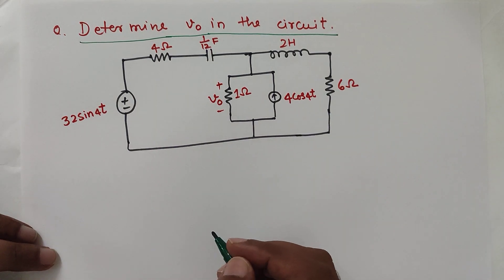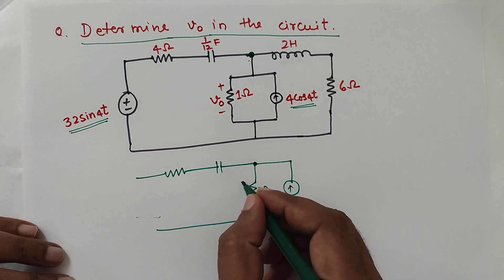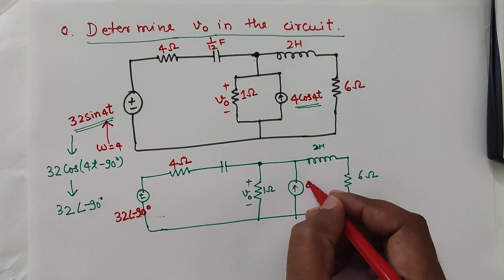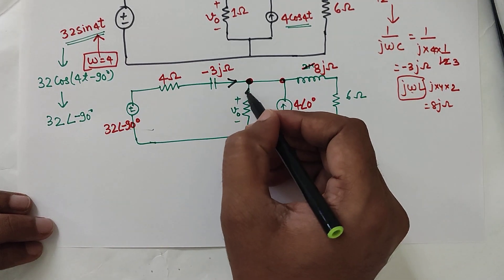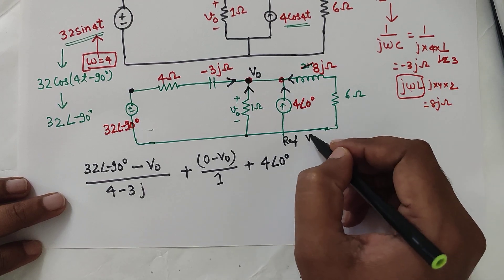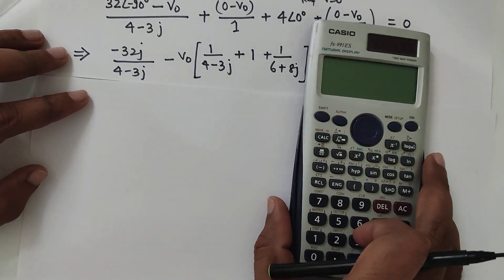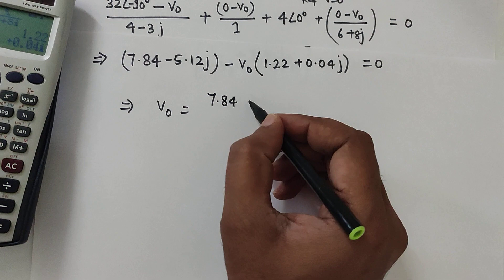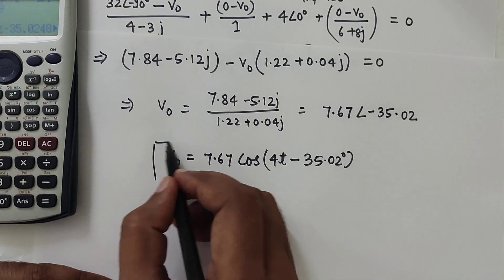Problem solving using nodal voltage analysis for sinusoidal input | steady state analysis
In this video, nodal voltage analysis for sinusoidal steady state analysis is discussed with a problem.